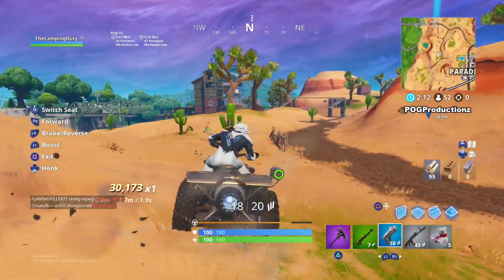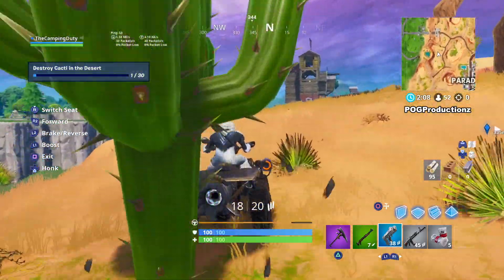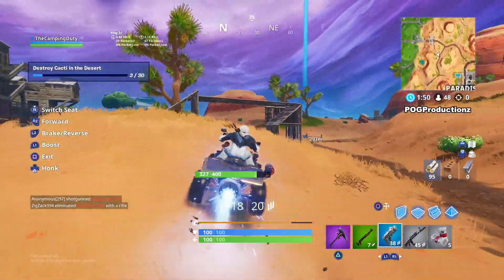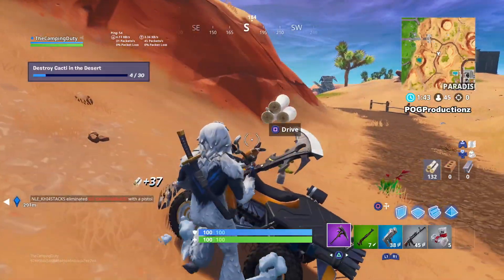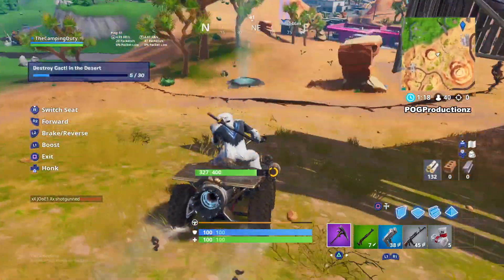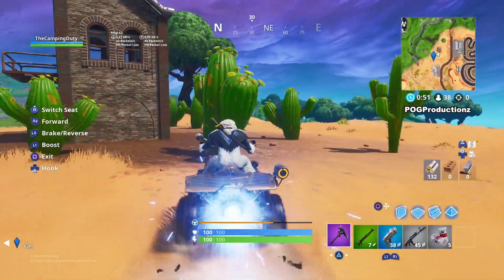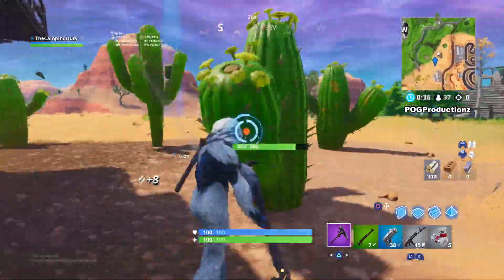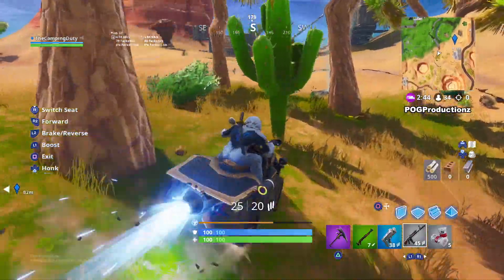DESTROY CACTI IN THE DESERT - Fortnite Season 8 Week 3 Challenge!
In this video I will show you guys the location where you can destroy cacti in the desert for the week 3 season 8 fortnite challenge destroy cacti in the desert.